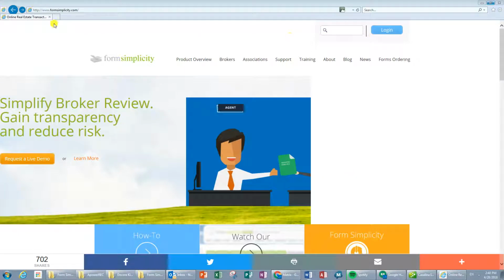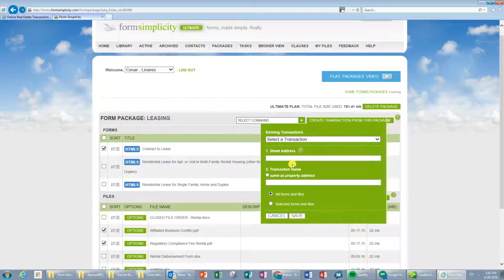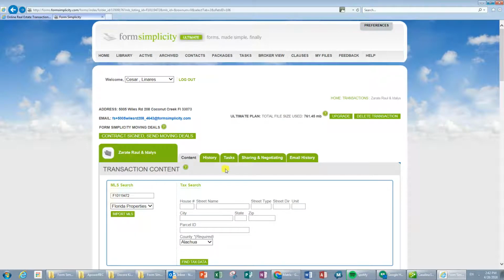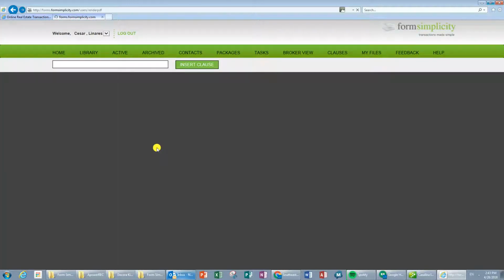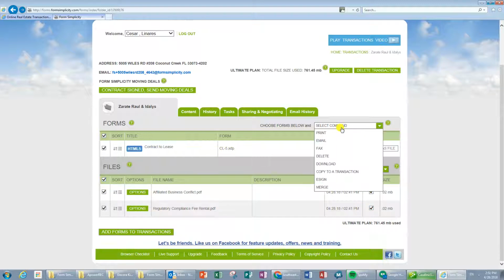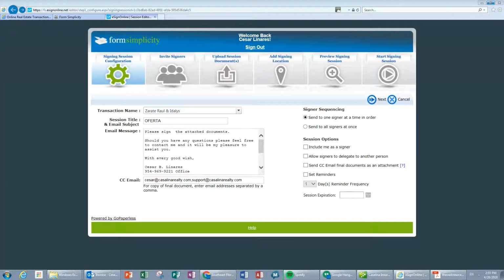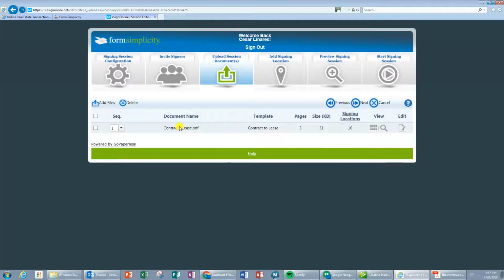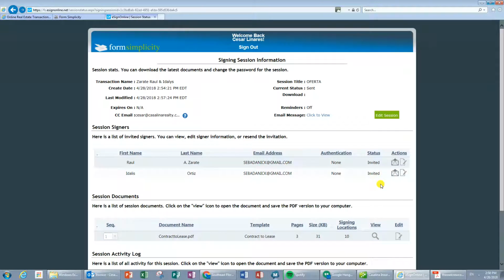Contract to Lease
How to Prepare a contract to lease